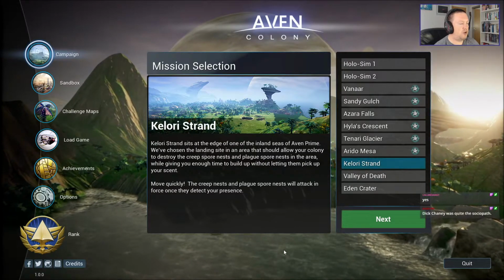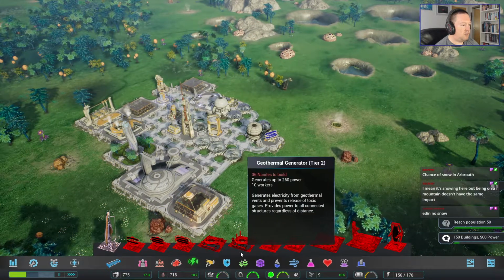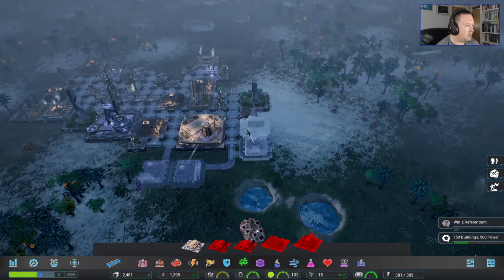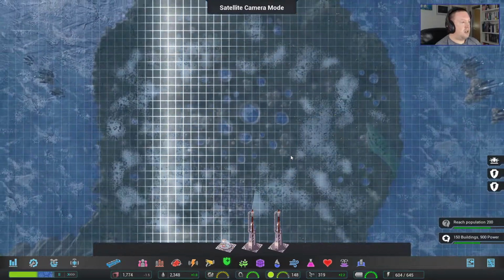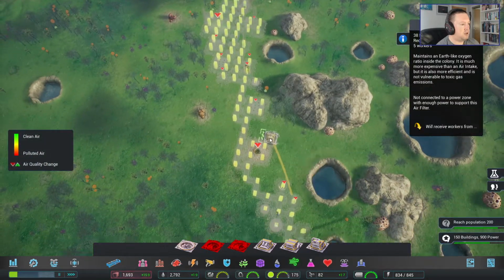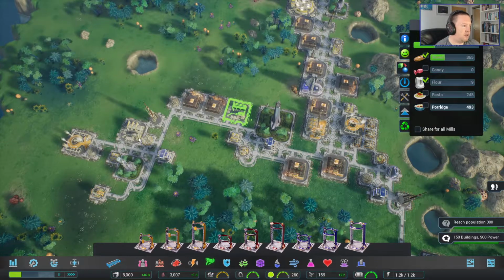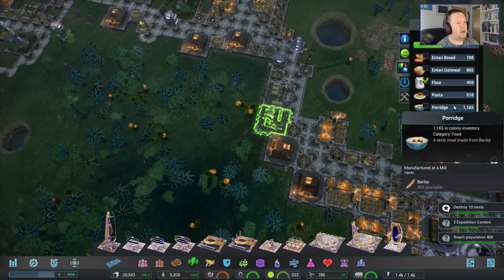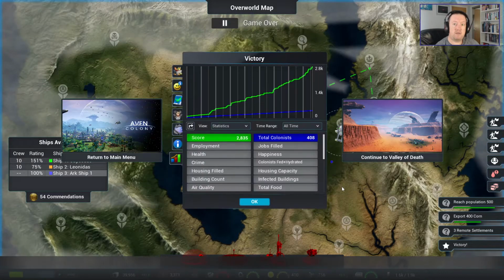Let's Play - Aven Colony - Part 10 - Campaign Mission 9: Kelori Strand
These videos capture my playthrough of Aven Colony, a colony building sim where you get to help humanity settle a distant planet.

This is the tenth part of my journey which as me mainly concentrating on hunting creep spore colonies and the like on the over world map.